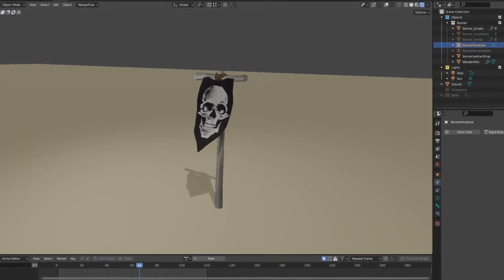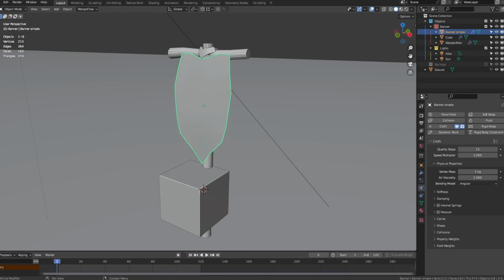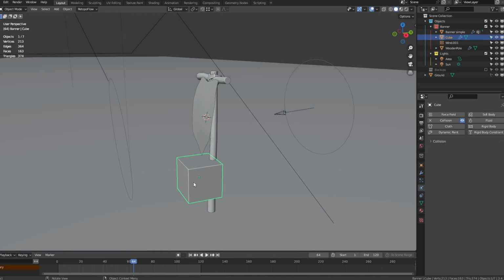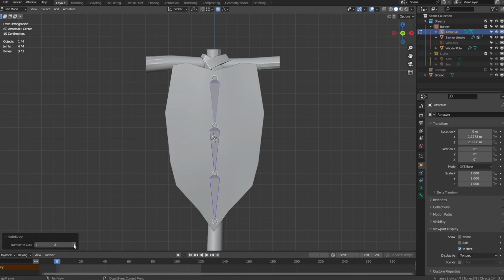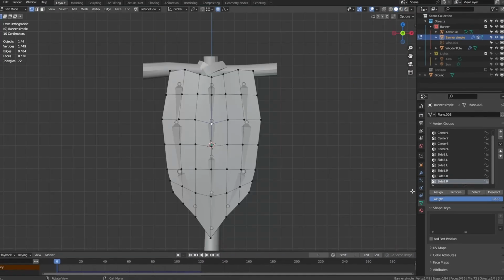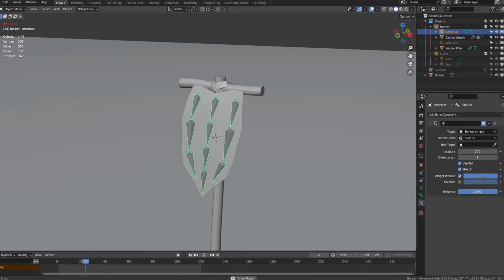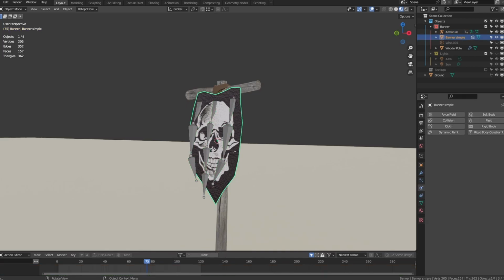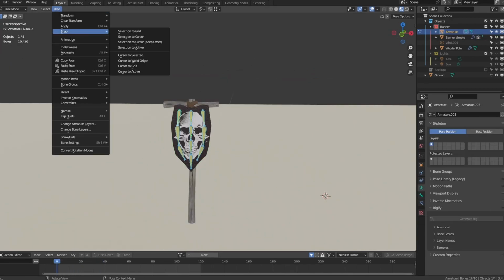Bake physics simulations into bones | Blender banner flag tutorial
How to use blender's cloth physics simulations with an armature and bones.

I have made a blender addon which helps bake the animation way faster without the need to create every single vertex groups and constraints.
I'm preparing a video on how to use it next

CHAPTERS:
0:00 Intro
0:09 Adding cloth simulation physics
0:54 Pinning the banner flag
1:30 Adding wind
2:09 Creating the bones
3:16 Bones vertex groups
3:53 Bone constraints and baking animation
5:07 Parenting armature
5:27 EXTRA: Bones that moves
6:05 Ending and addon